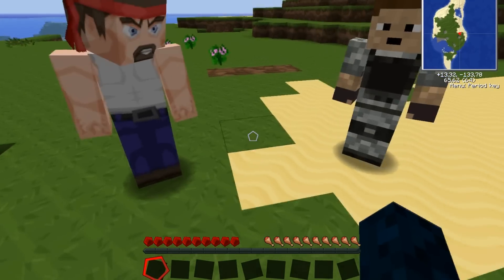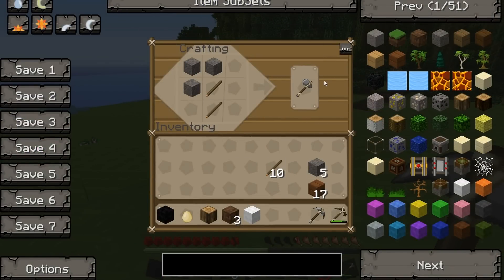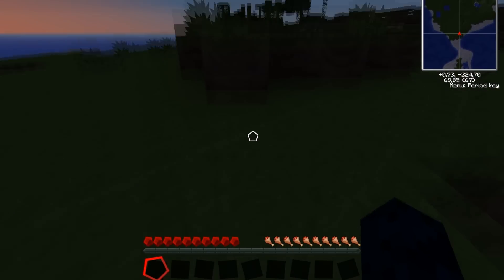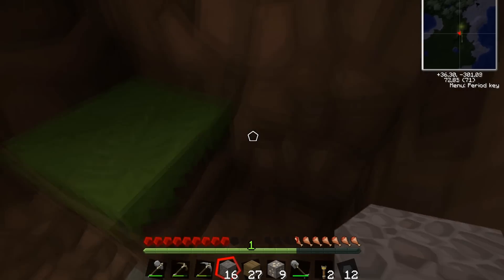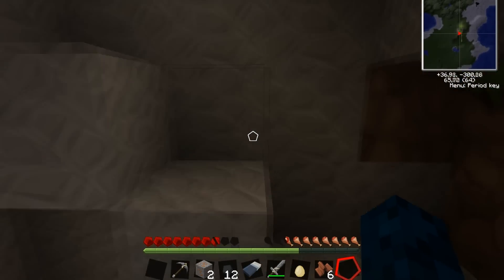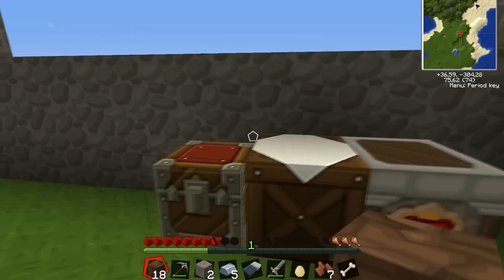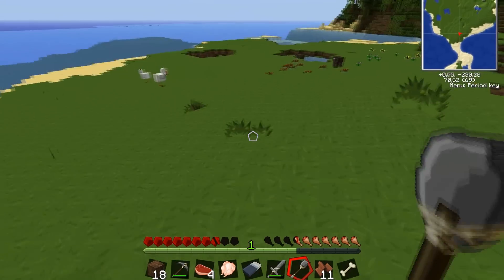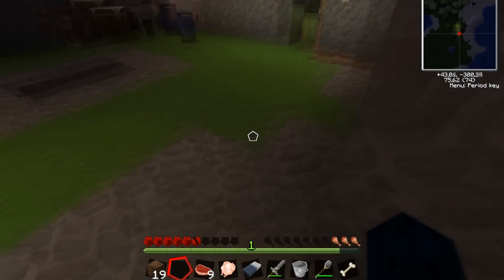Tekkit Trio #1 - Constructing The Base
Dyack, ArrowSauce and Rallostar - A new series: The Tekkit Trio (TTT)

More uploads to come!

Texture pack:
Sphax PureBDCraft